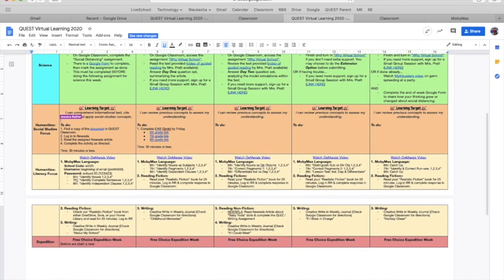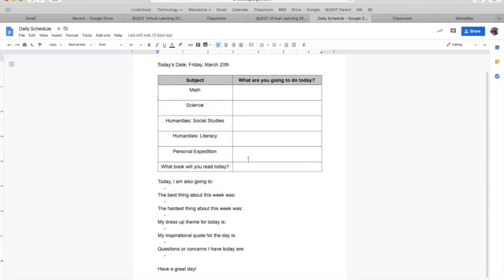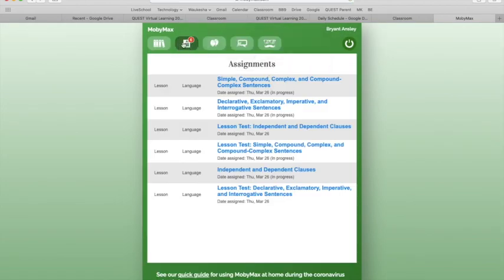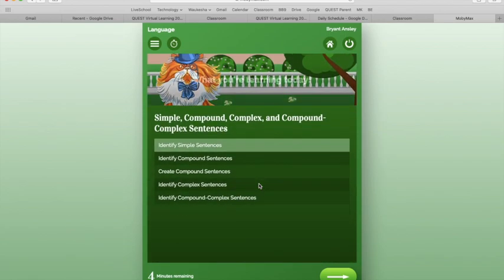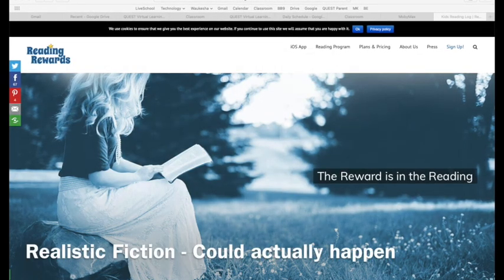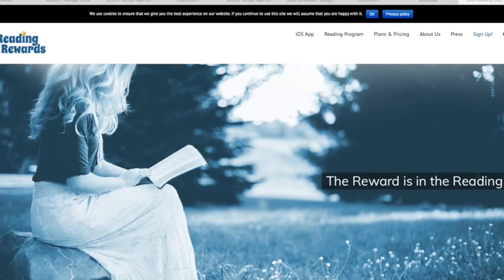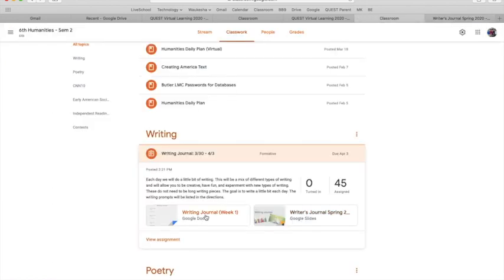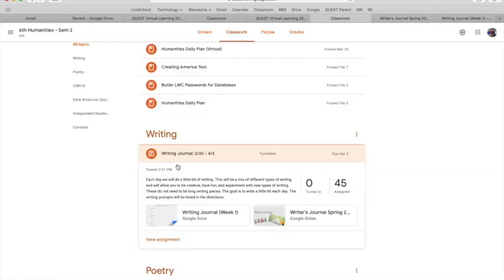DeMarais Daily (3/30)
This is a daily video from Mr. DeMarais to his class. This gives the rundown of what to expect from the day's learning.